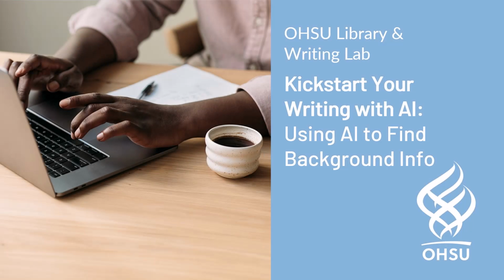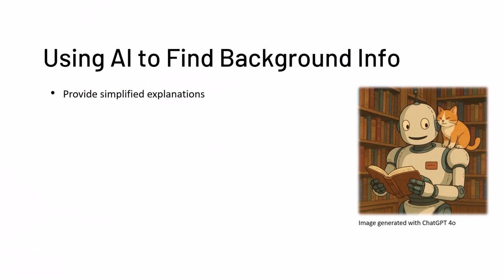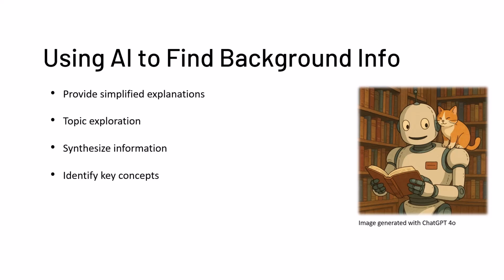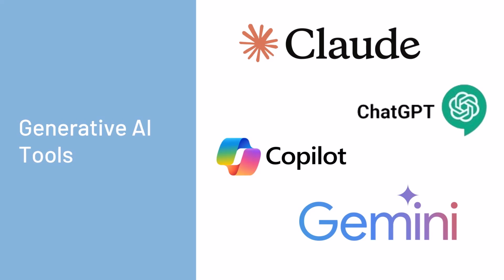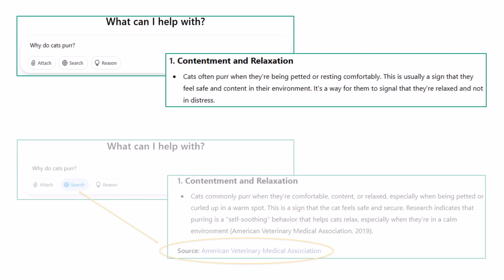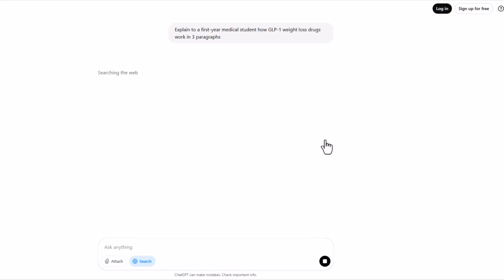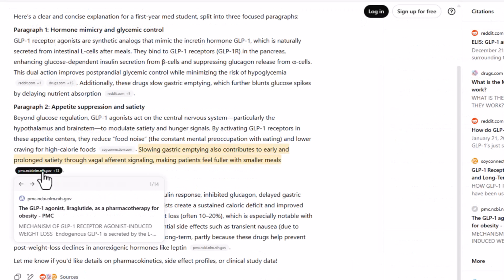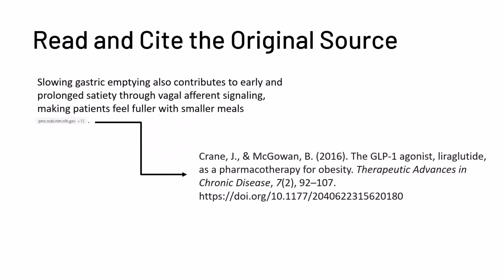Use AI to Find Background Information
This video tutorial shows how generative AI tools can help you find background information and summarize topics at the start of a research project.

You'll learn about the importance of evaluating the accuracy of AI-generated content by going directly to the sources it provides.

Learning outcome: Recognize the capabilities and limitations of generative AI for finding information.